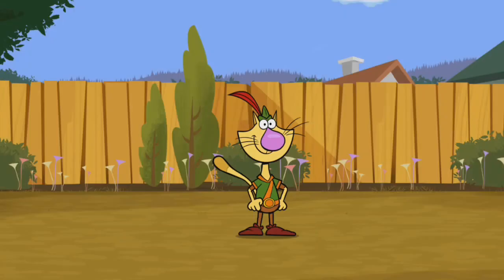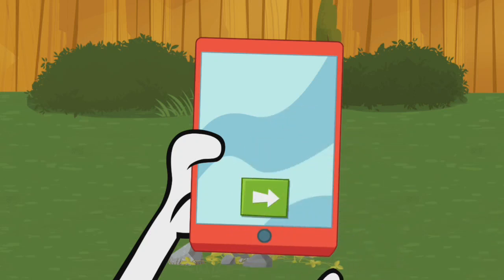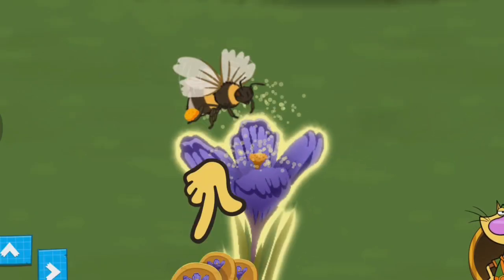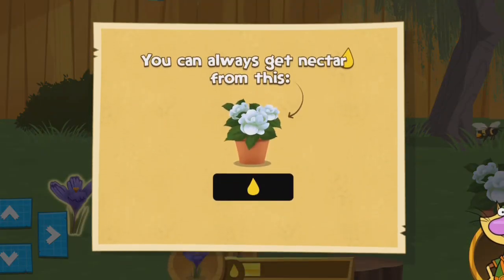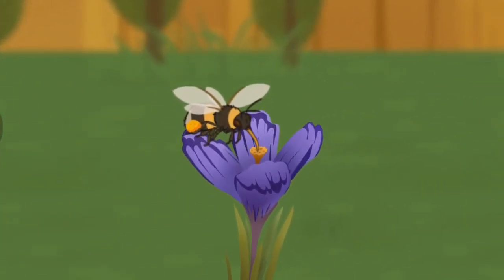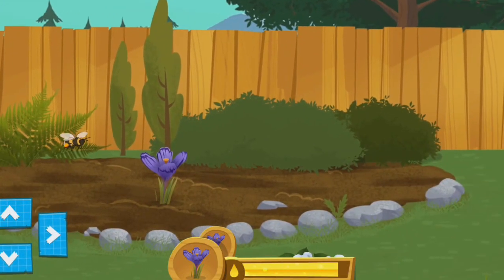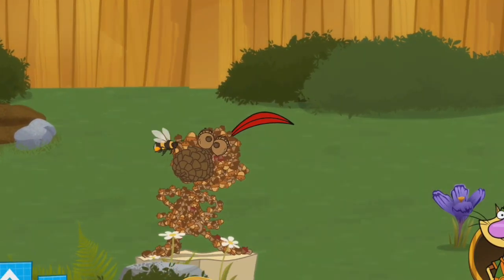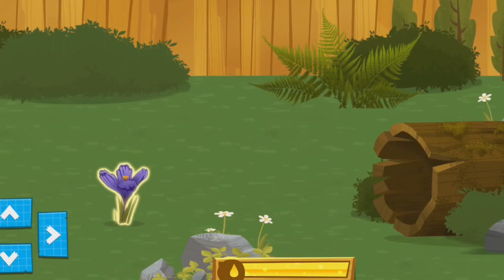PBS KIDS GAMES - POLLINATOR PATHWAY GAMEPLAY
We recommend the PBS KIDS GAME APP 🏆

In this video we demonstrate Pollinator Pathway